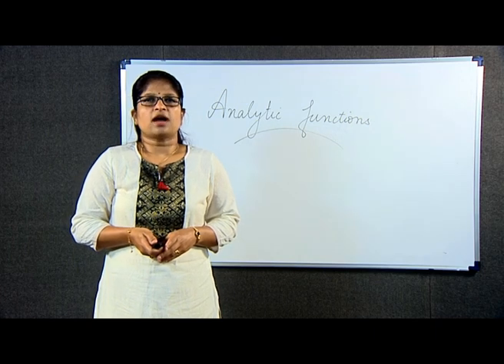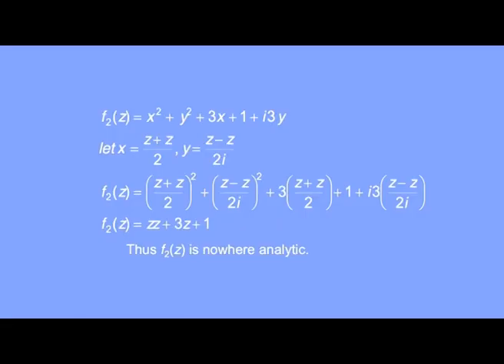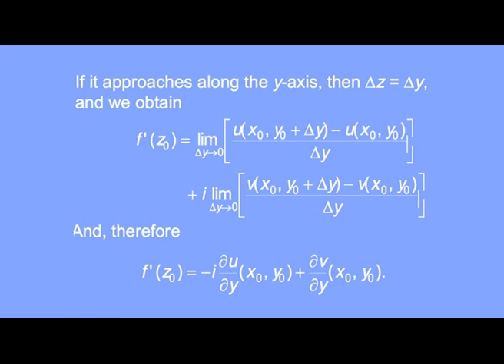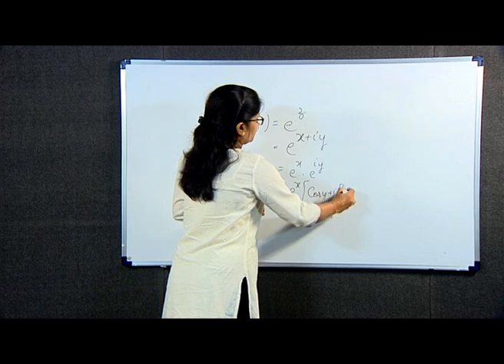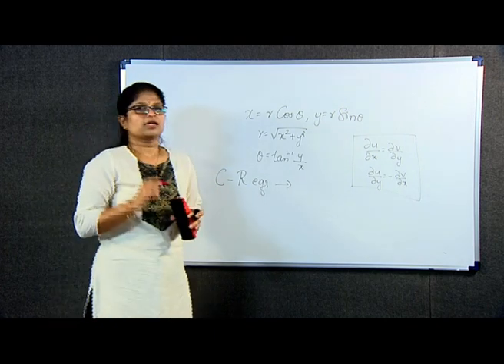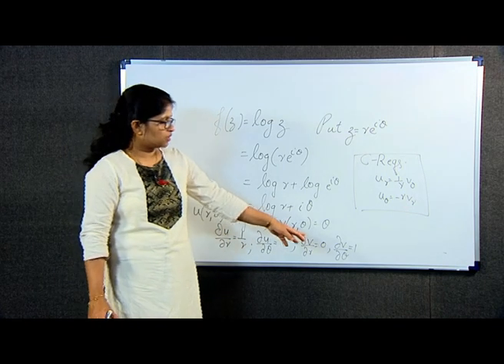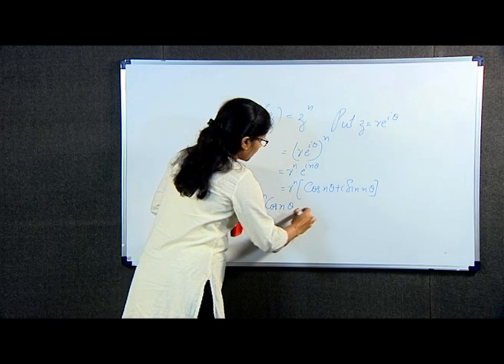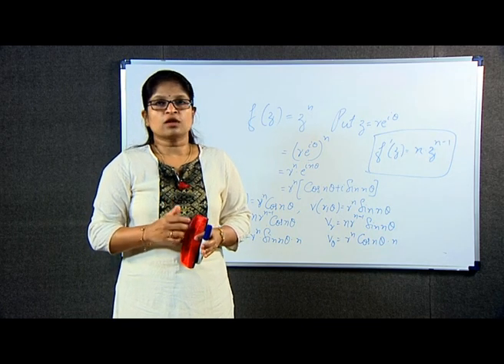ANALYTIC FUNCTIONS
Subject : Mathematics
Course Name : Complex Variables